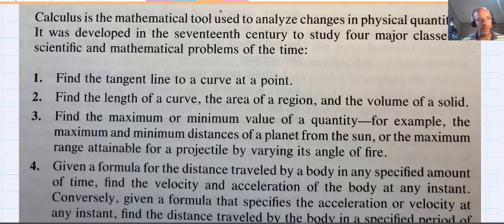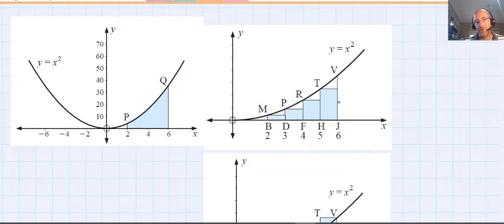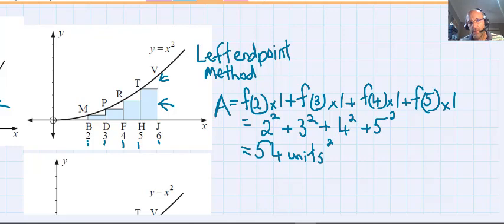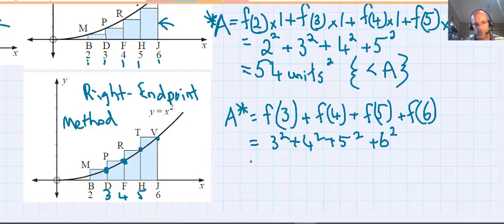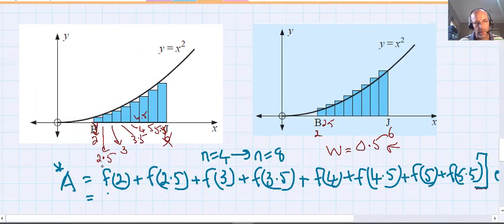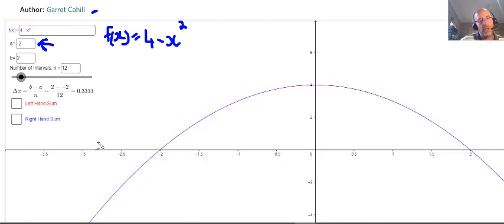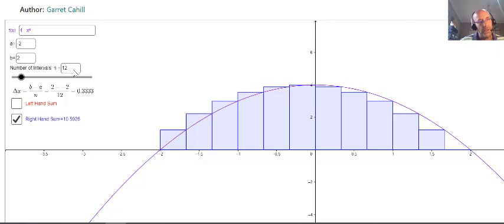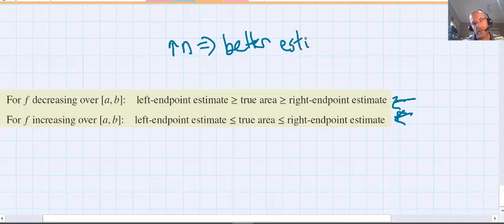Fundamental Theorem of Calculus 1 Rectangular Strips are a Start